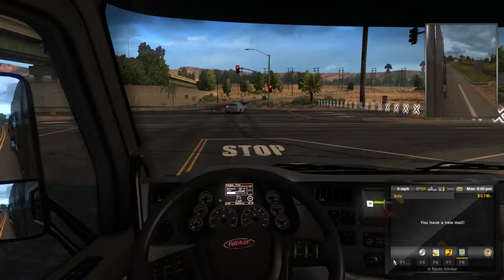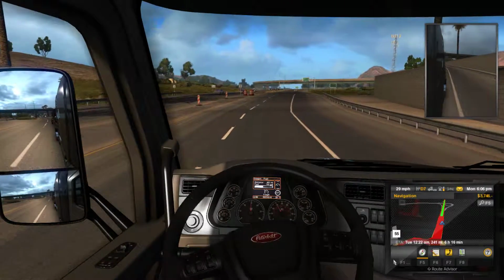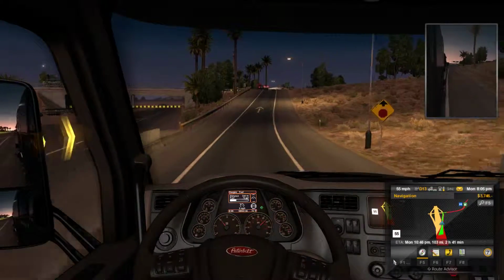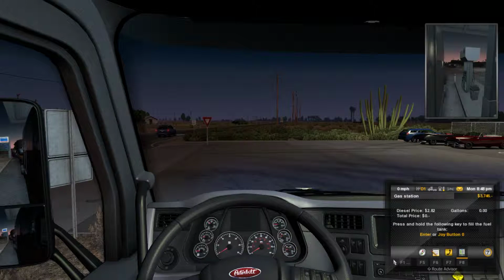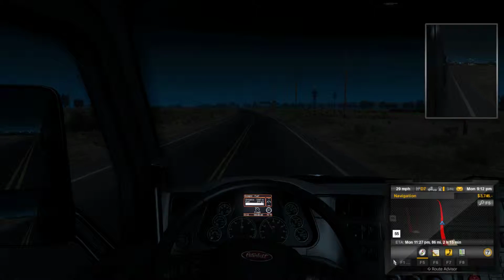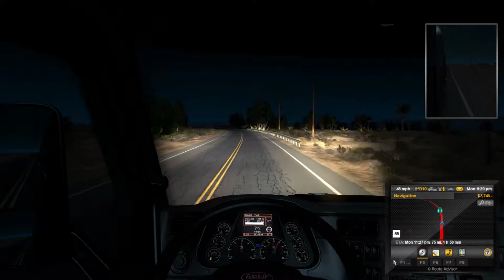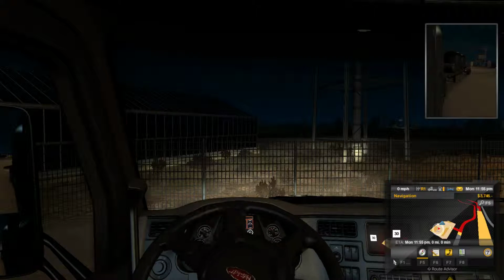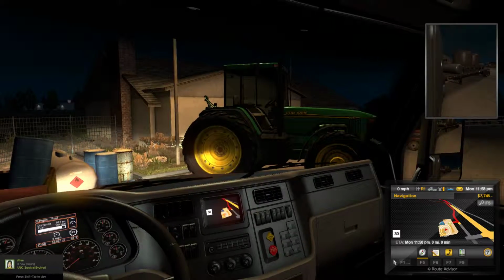American Truck Simulator - Job 1